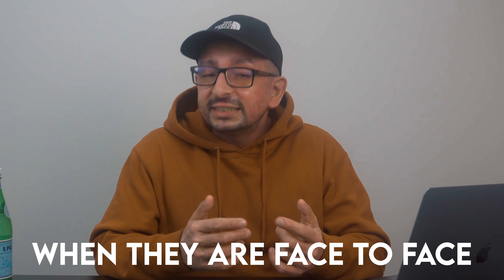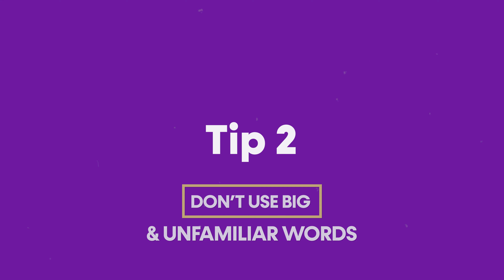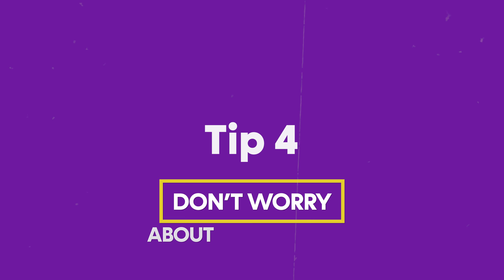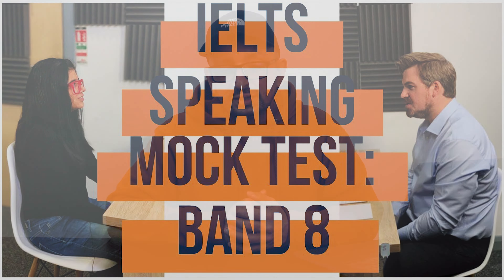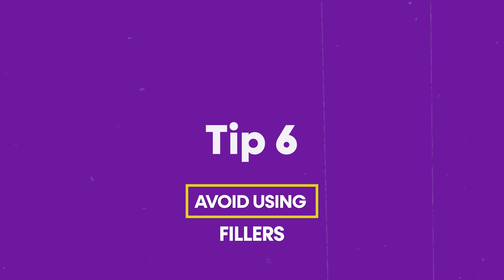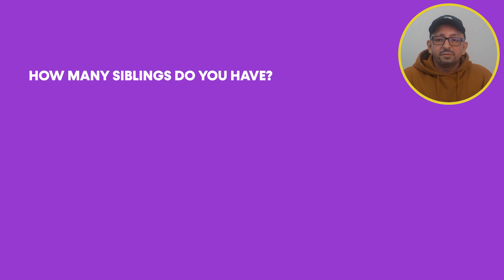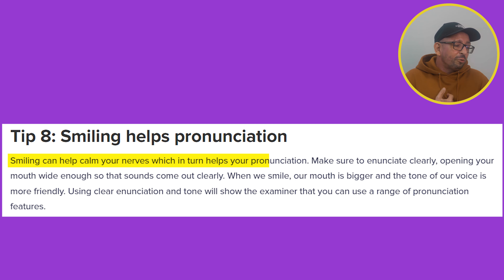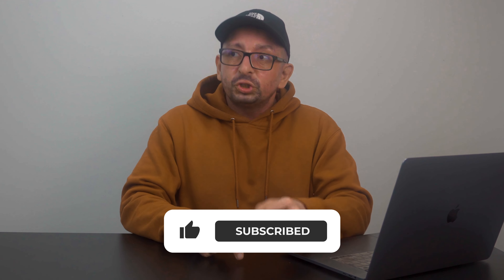IELTS Speaking Part 1, Part 2 and Part 3 - All My Best Tips For Success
Discover how to get better at IELTS Speaking with our video, "IELTS Speaking - How To Study At Home." Learn 10 easy tips from 10 experts to improve your speaking skills. Whether you're just starting or want to do better, these tips are for you. Watch now and boost your confidence for the IELTS Speaking exam!

Time Stamps:
00:00 - Important Information About IELTS Exam
00:58 - Part 1, 2 and 3 Of The IELTS Speaking Exam Explained
02:12 - Don't Memorise Your Answers - Do This Instead...
02:57 - Should You Use Long Words In The IELTS Speaking Exam?
04:00 - How To Successfully Use English Grammar In The Speaking Exam
06:26 - Which Accent Is The Best To Speak English In?
07:50 - Watching This At Home Will Improve Your English Speaking
08:39 - How To Speak English Slow Without Losing Marks
09:54 - Don't Do This In The IELTS Speaking Exam!!!
12:11 - How To Speak English For A Long Time
15:53 - Easy Method To Improve English Pronunciation
16:45 - You Will Lose Marks If You Speak English Like This...
18:27 - Answer Common IELTS Speaking Questions

►  IELTS Books
- Cambridge Guide to IELTS

English Grammar by E.Murphy

Vocabulary for IELTS by P.Cullen